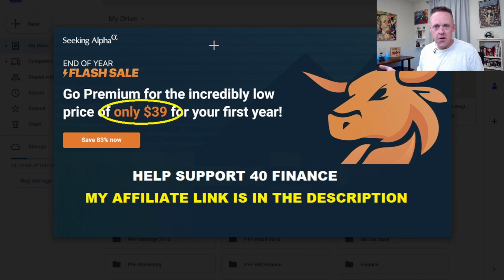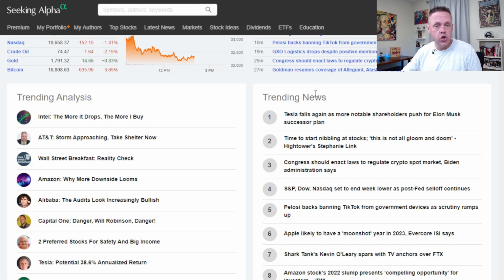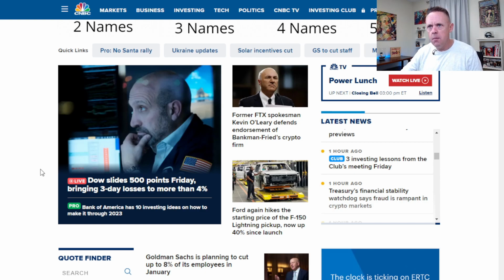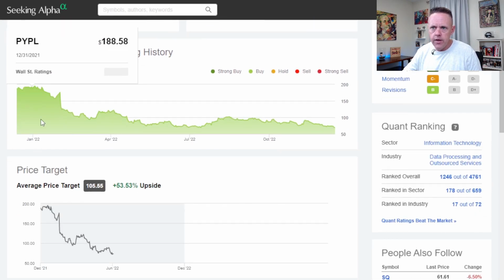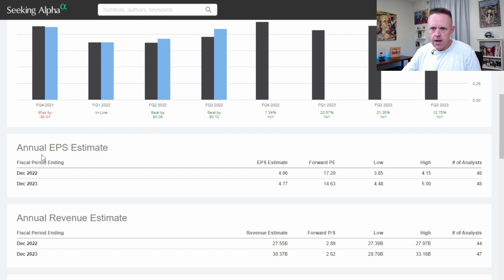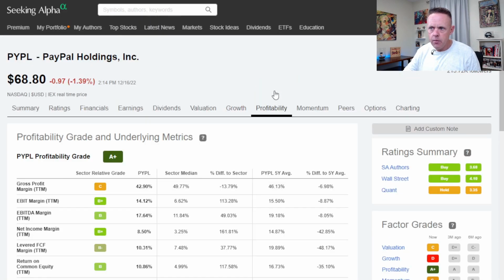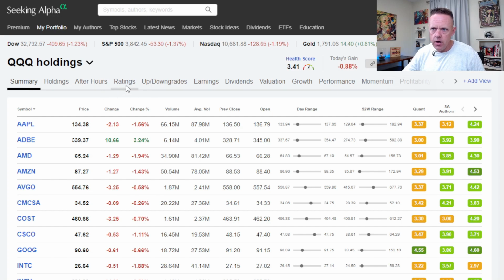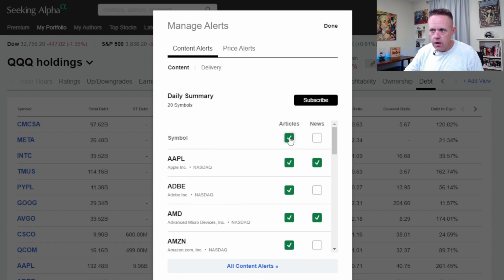Seeking Alpha Saves Christmas!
Now through the start of 2023, Seeking Alpha Premium is on sale for only $39! That is $39 for a full year of Seeking Alpha.

This Seeking Alpha video review covers my favorite features of this incredible stock research platform. Unlike other stock market websites, Seeking Alpha offers an affordable way to access in-depth stock analysis, financial news, and Wall Street analyst ratings.

I have been a SA subscriber for a few years now and regular viewers know I use this platform on every video. See the links below for more Seeking Alpha reviews and FAQ.